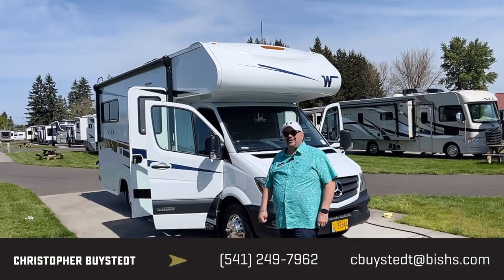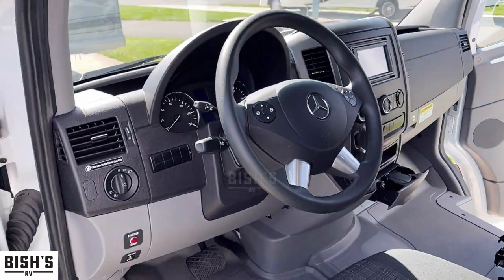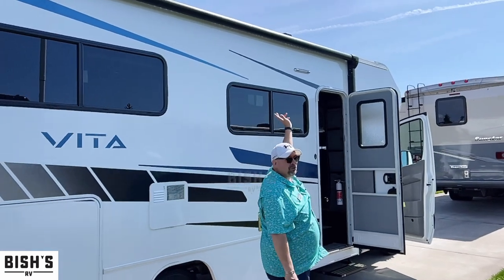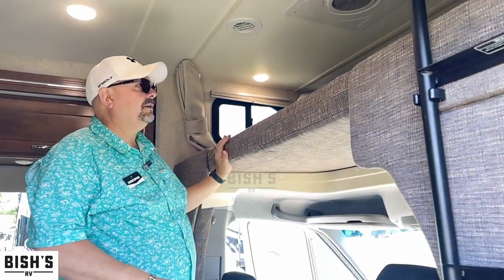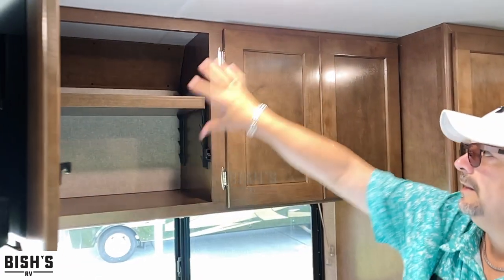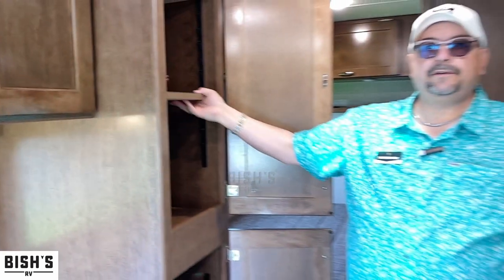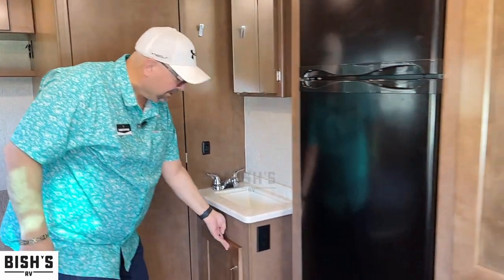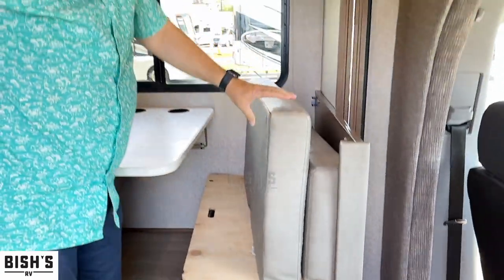2020 Winnebago Vita 24F Class C Diesel Motorhome • Bishs.com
If you're in the market for a Class C, this 2020 Winnebago Vita 24F could be what you're looking for. Rest easy in this Class C which comfortably sleeps 6. There's room for everyone and everything. Conveniently located in this Vita Class C are a Center kitchen with Bench Seats, Center living area and Rear bathroom. With all the comforts of home, this Vita 24F Class C intensifies your RV camping experience and features a stove with 3 oven burners, Mid-Size refrigerator, 1 TVs, and more!